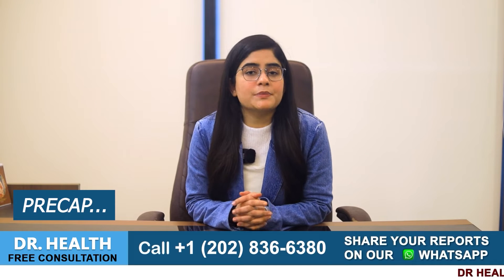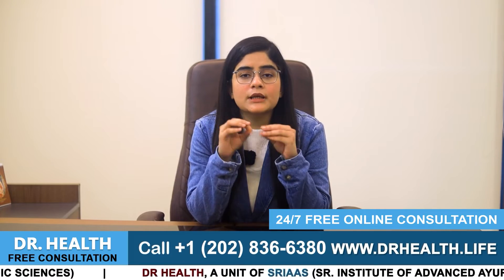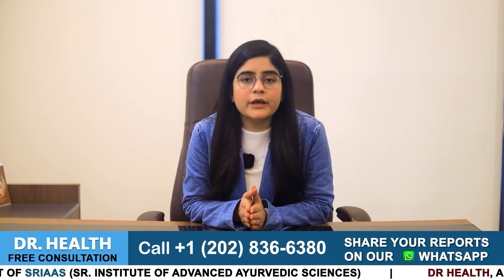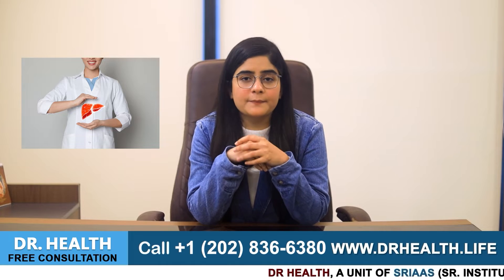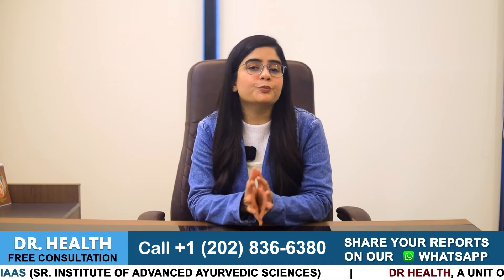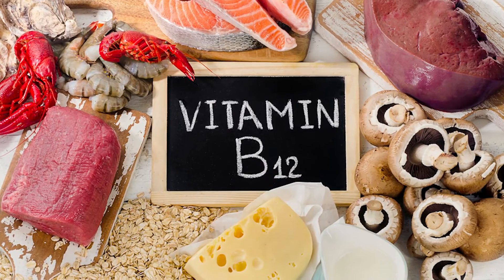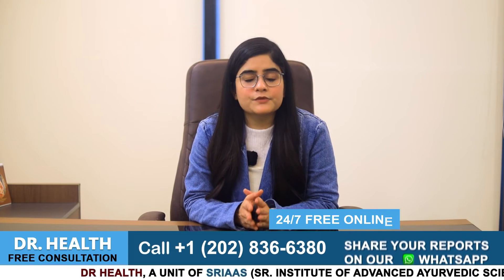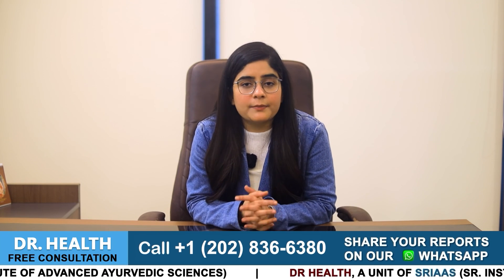Best Vitamins and Supplements for Psoriasis Patients | How To Get Rid of Psoriasis Naturally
Best Vitamins and  Supplements for Psoriasis Patients | How To Get Rid of Psoriasis Naturally | Dr. Health

In this descriptive video, Dr. Megha Chaturvedi shares some vitamins and supplements that are very important in psoriasis treatment and also shares why these vitamins and supplements are essential.

If you or someone you know have psoriasis and want to know how to prevent it, you can call the numbers in the video or send your reports directly to our expert doctors through WhatsApp.

We are available 24/7 for free online consultation. Get the right solution with the best ayurvedic treatment for psoriasis at Dr. Health.

You must add micronutrients like Fofolic acid, vitamin D, and B12 to your diet to recover faster from Psoriasis or prevent psoriasis flare-ups.

Folic Acid is a micronutrient that helps our body absorb iron more efficiently, thus protecting our skin from drying out. When your body gets deficient in iron, your skin will get dry naturally, causing intense itching.

When the amount of vitamin D in our body remains sufficient, our liver gets the power to digest food properly. Due to this, our immunity also remains strong, and Psoriasis goes away because of the proper functioning of immunity.

When there is a deficiency of Vitamin B12 in your body, your body's immunity also weakens, which increases Psoriasis.